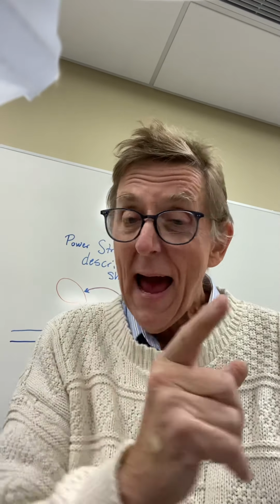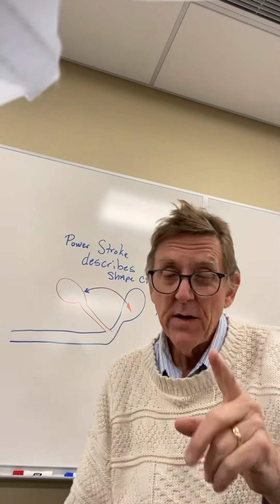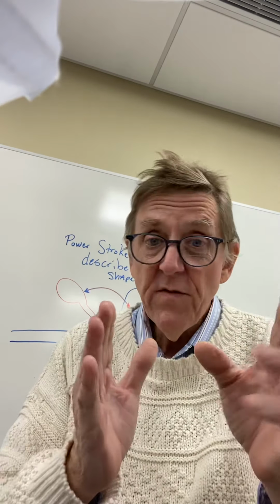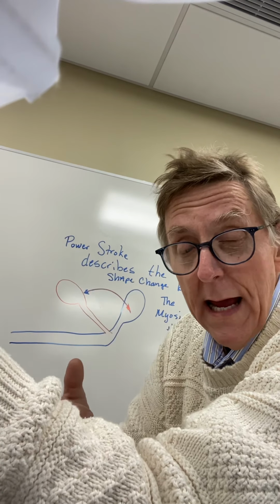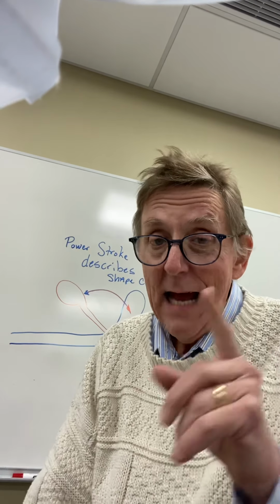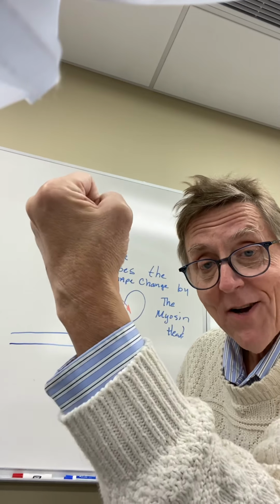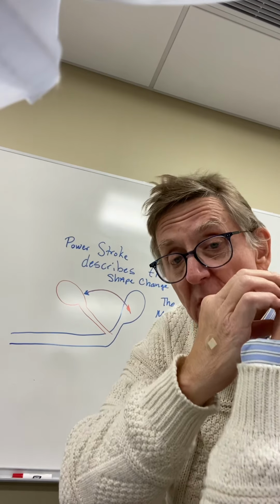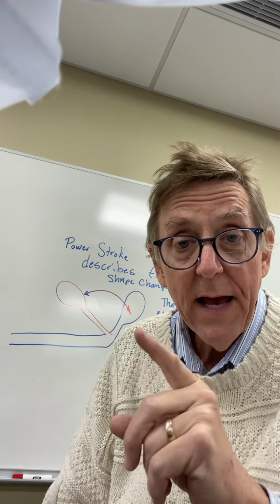Muscles part 2 #2